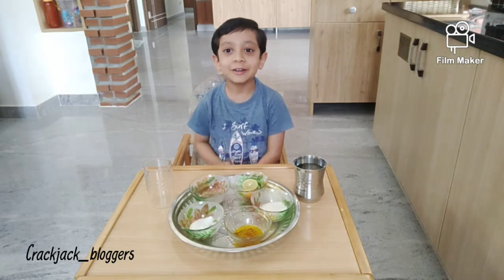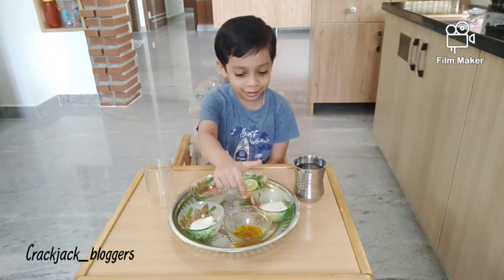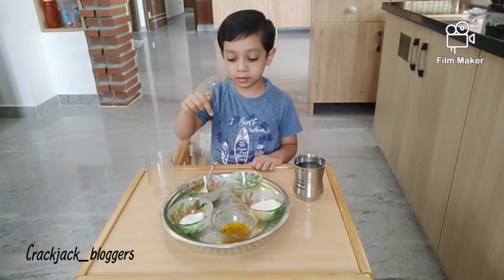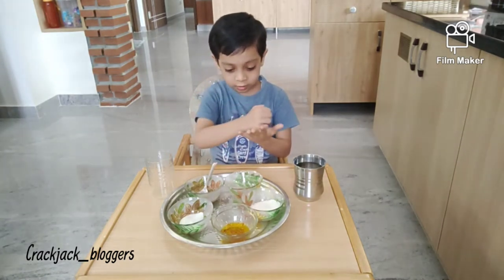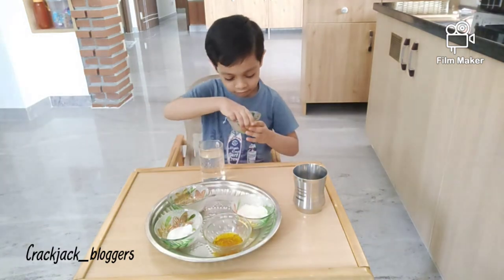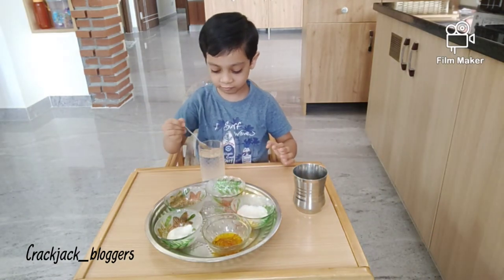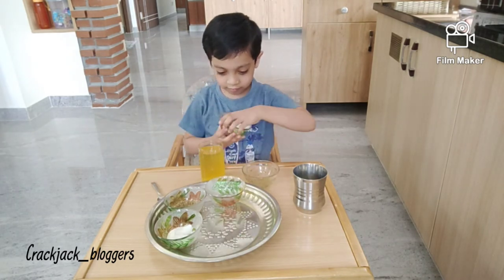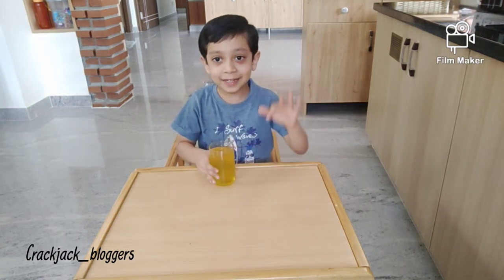5 Year old making Lemon Juice | Homemade | Lemonade | Fresh Juice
Here is our cute 5 year old son trying his hand at making lemonade. Such activities help us to keep him occupied and also helps improve his motorskills. You can also try and help your child to make lemonjuice at home or any drink of their choice and enjoy.

My Action Camera
My Phone - Samsung A30 & Vivo V19

To buy you can use the below link :

GoPro Hero 8
GoPro Monopod
GoPro Chin Mount
Vivo V19